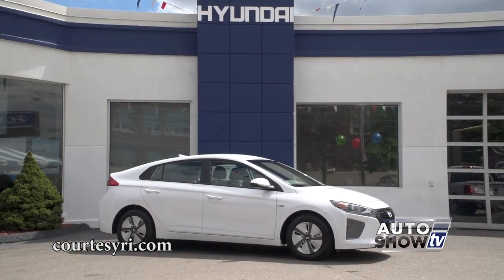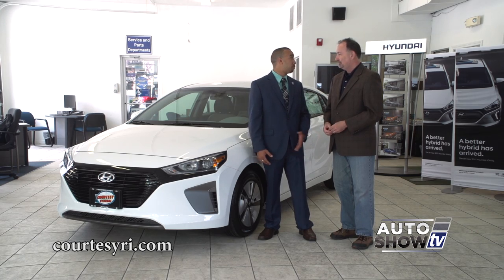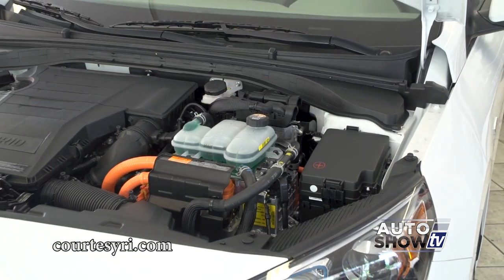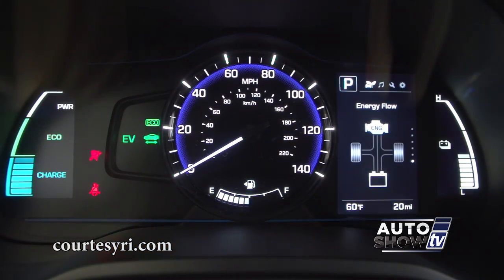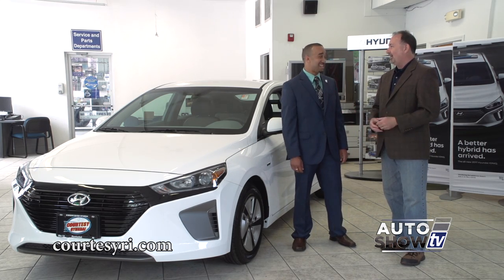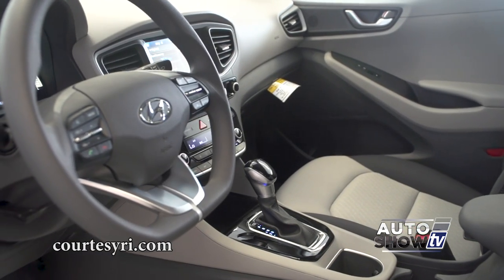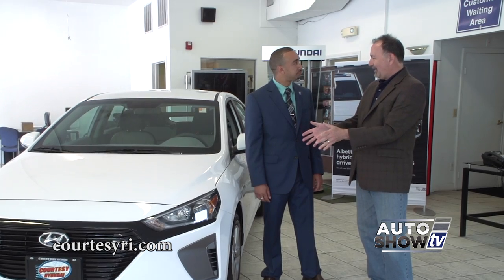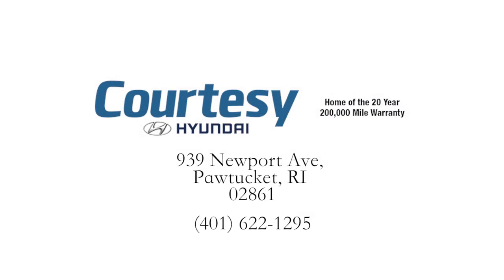Courtesy Hyundai: 2017 Ioniq